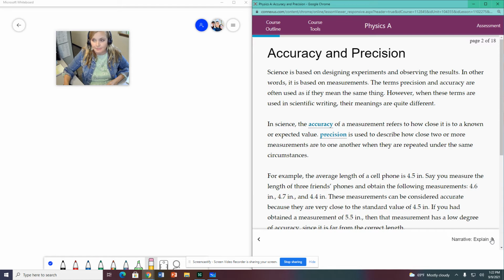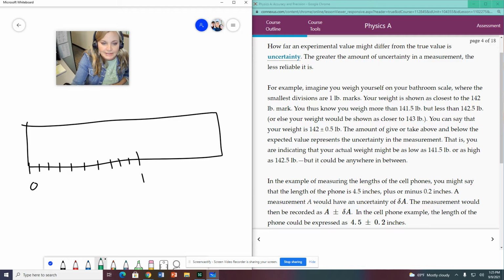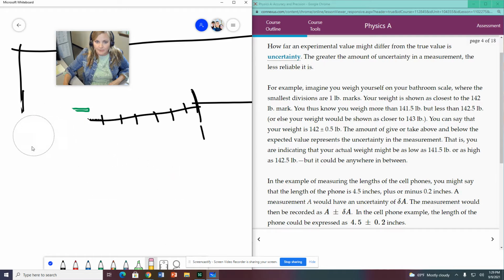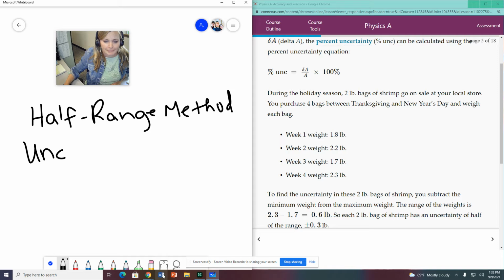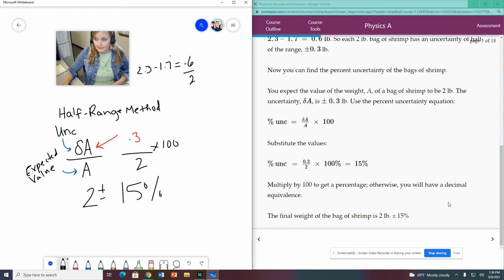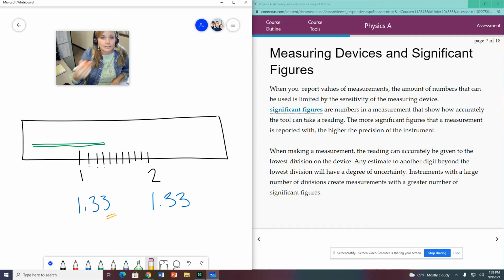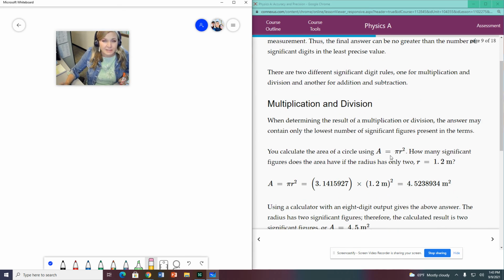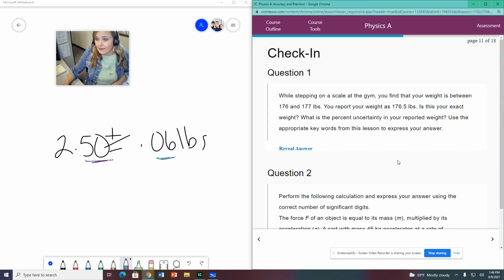WCA Physics: Unit 2, Lesson 3 Accuracy and Precision